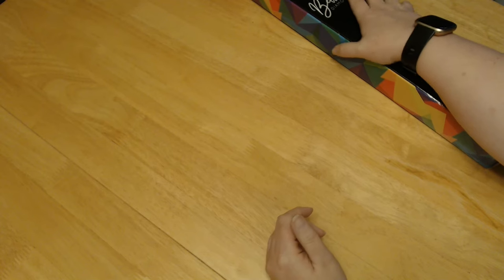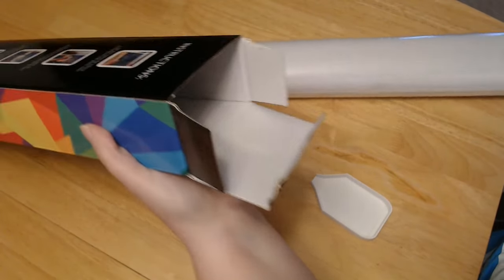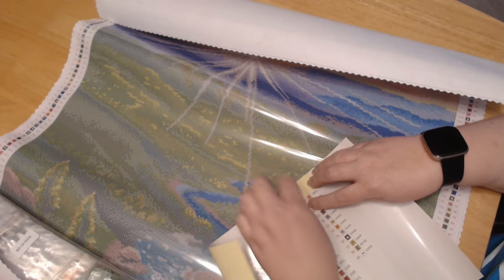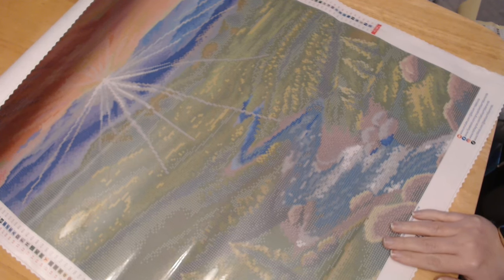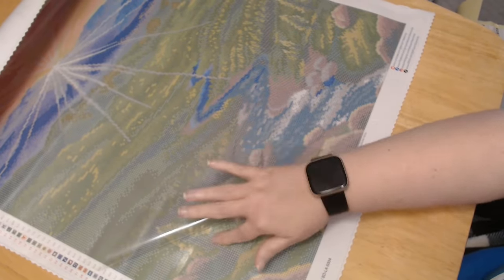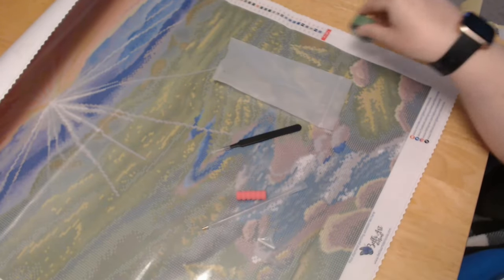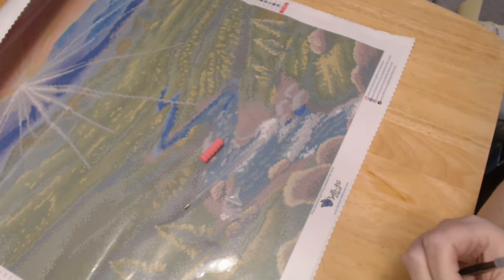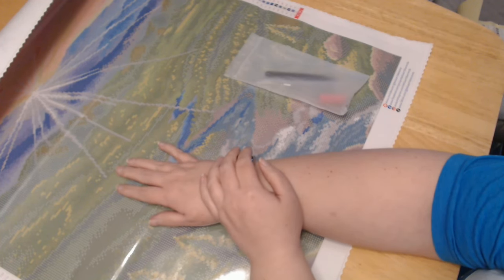Diamond Painting - Sneak Peek for Bella Art Diamonds - Paradise Valley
Hello Everyone!!! I have a sneak peek for you!!! Please enjoy this video!!!

The ND stands for Bella Sparkle Dust Drills.

Remember the kit doesn't come out until Tomorrow March, 2nd.